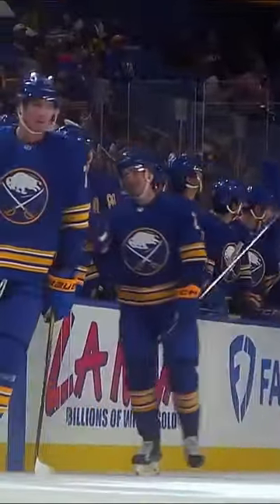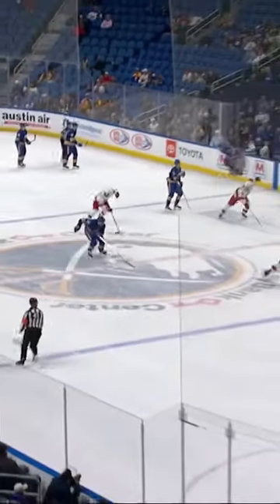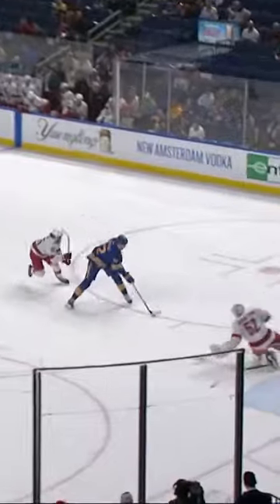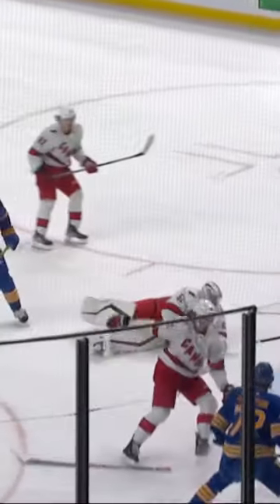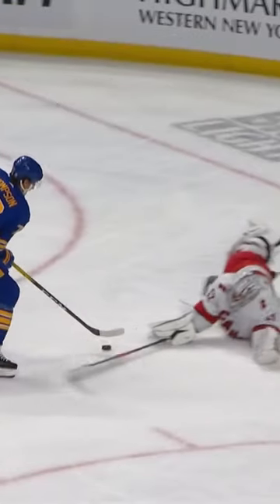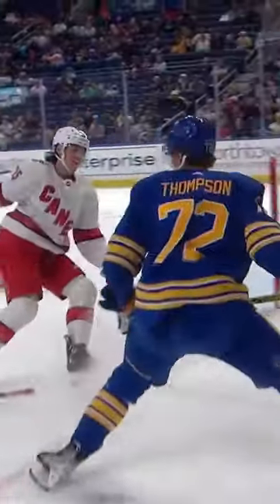Tage Thompson shows off the mitts with a beautiful goal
Tage Thompson takes the up ice pass and flashes his smooth hands to put the Buffalo Sabres up 2-0 in their preseason matchup against the Carolina Hurricanes